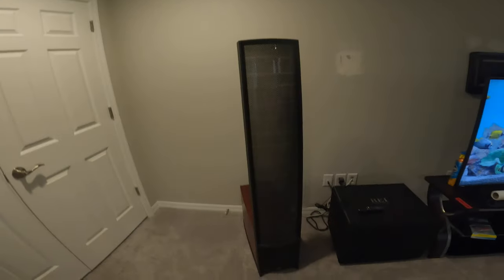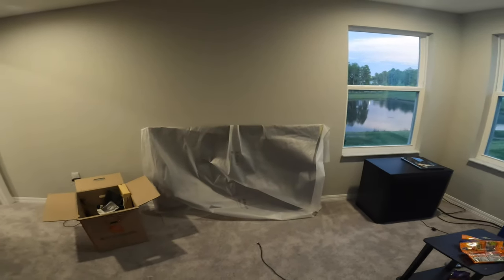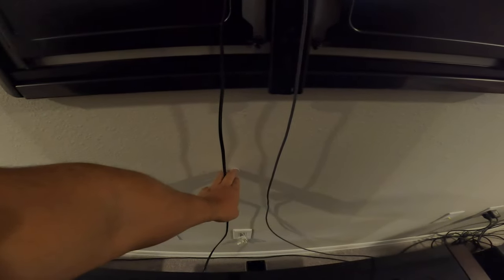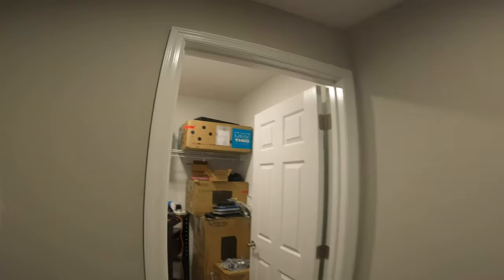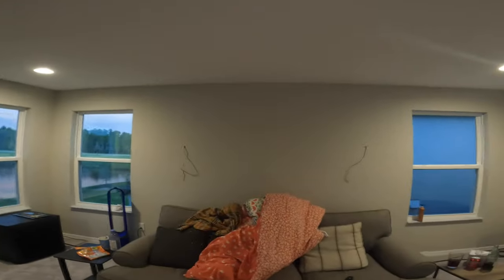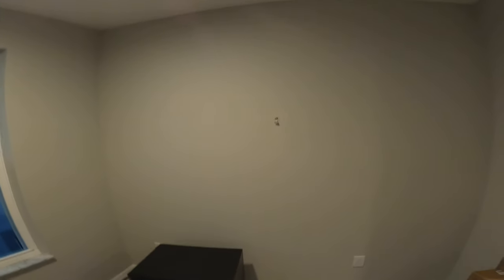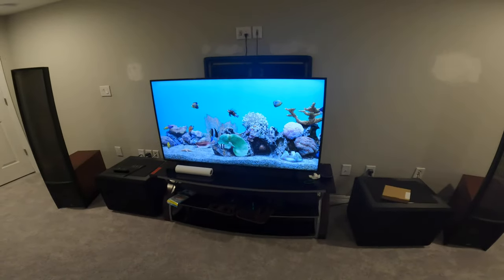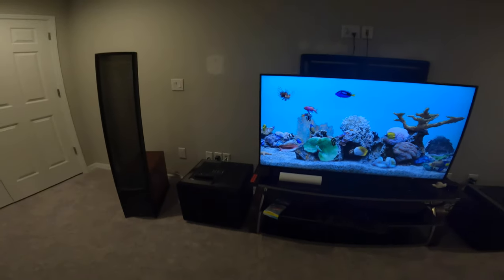Home theater Update and Walk Around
Going around my new theater room and discussing new products purchasing